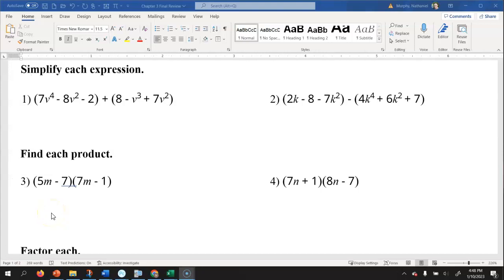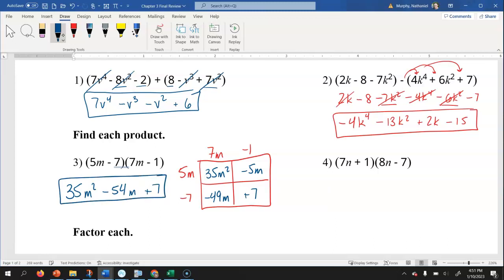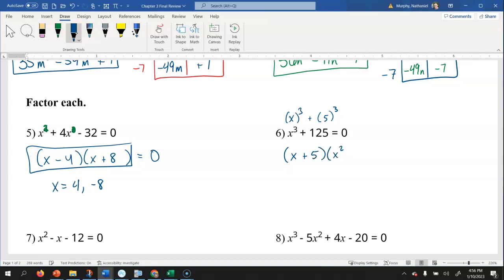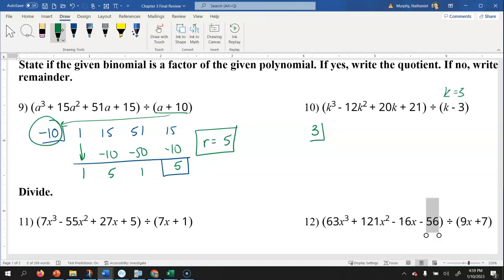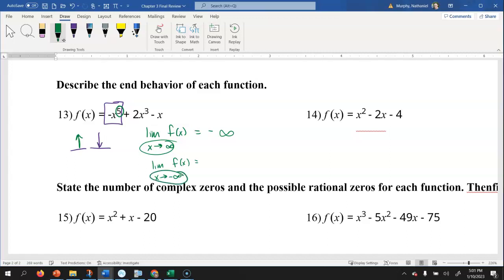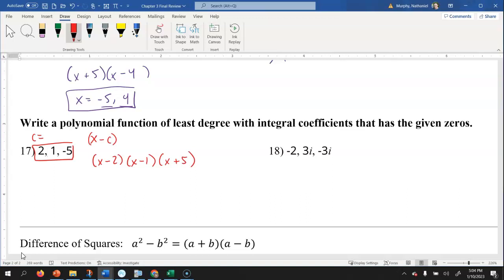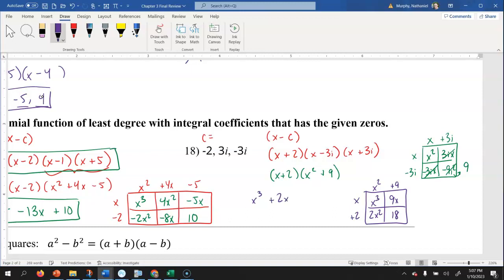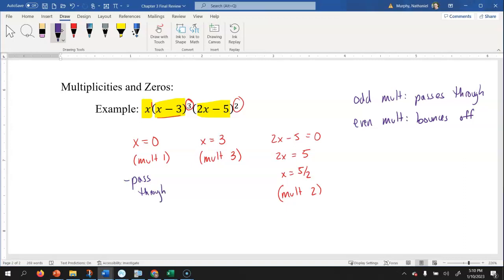Alg 2 Sem 1 Final Review Ch 3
To skip to a number:
#2:  1:00
#3:  2:10
#4:  2:51
#5:  3:42
#6:  4:41
#7:  5:24
#9:  6:04
#10:  7:37
#13:  9:10
#14:  10:51
#15:  11:22
#17:  12:22
#18:  14:13
Ch 3 Summary:  16:07